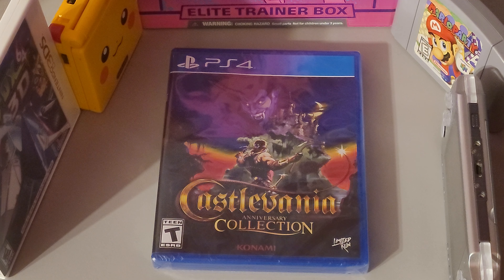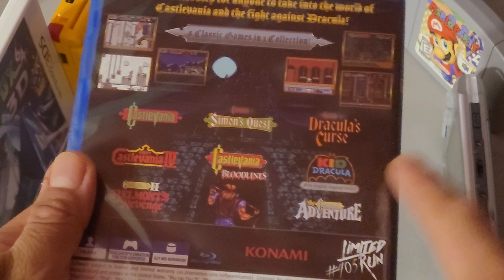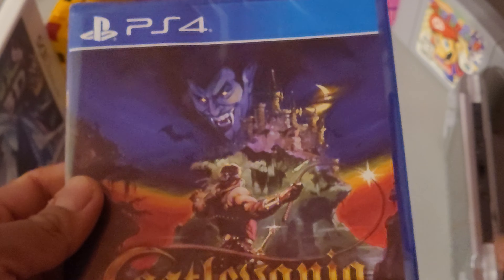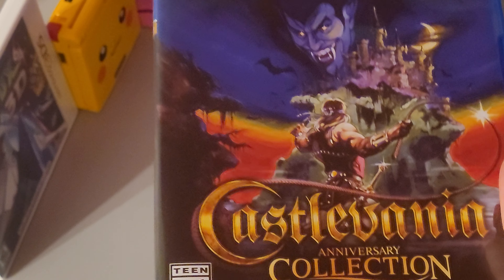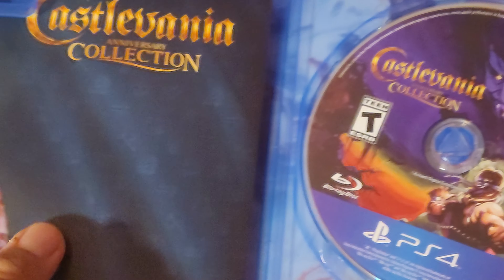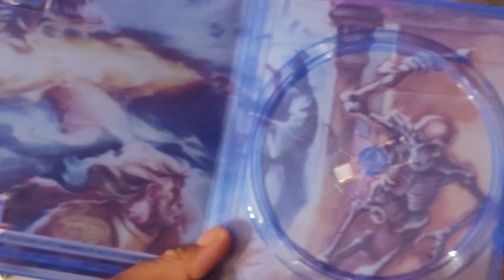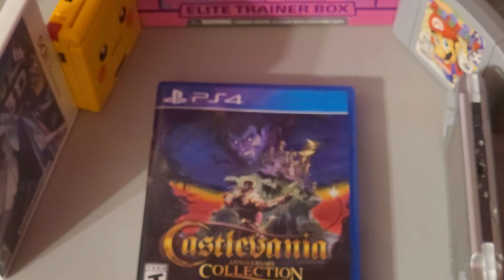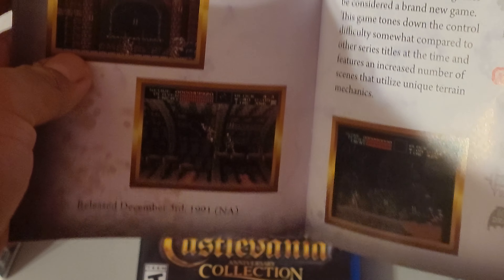Castlevania Anniversary Collection - Unboxing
In this video, I talk about and unbox the amazing " Castlevania Anniversary Collection " for the Sony PlayStation 4. I love Castlevania, especially my first and favorite Castlevania game, Castlevania Symphony of the Night for the Sony PlayStation 1, which is unfortunately not included in this collection. ^_^